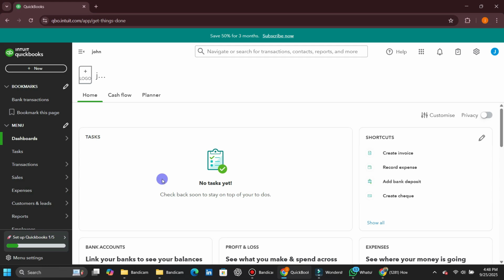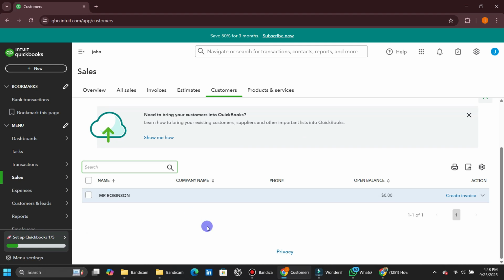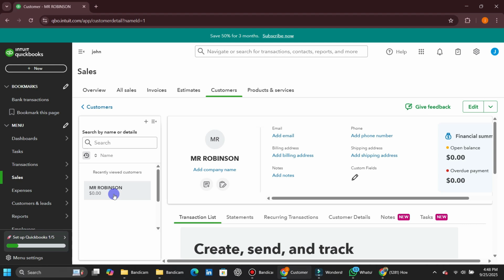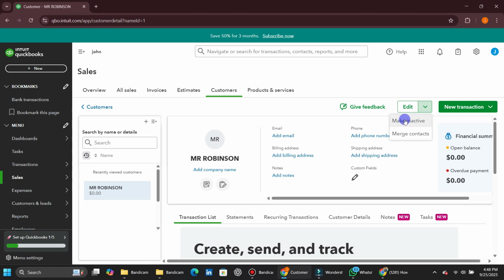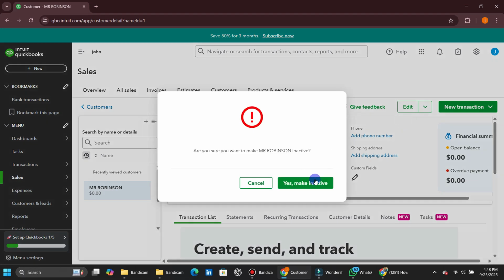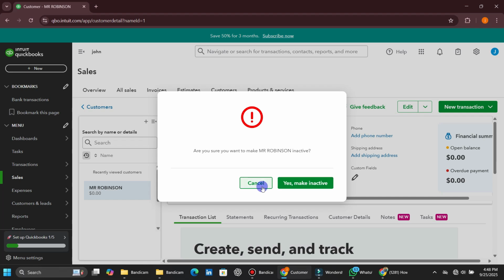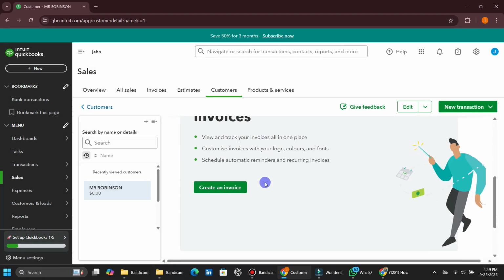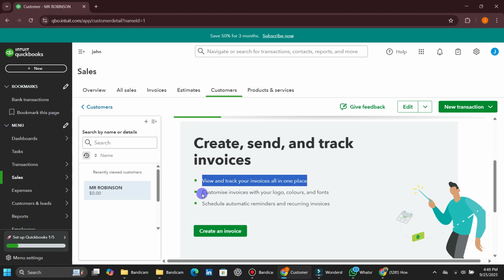How To Delete Customers Quickbooks (Super Simple)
How To Delete Customers Quickbooks
In this super simple tutorial, you will discover how to delete customers in QuickBooks to keep your account list clean and organized. Sometimes businesses need to remove duplicate or inactive customer records to avoid confusion. This guide explains how to delete or make customers inactive, depending on your needs. QuickBooks allows you to maintain accurate customer lists so that reports and invoices remain professional. By learning this process, you can reduce errors and manage your database better. This method saves time and helps keep your accounting records up to date.